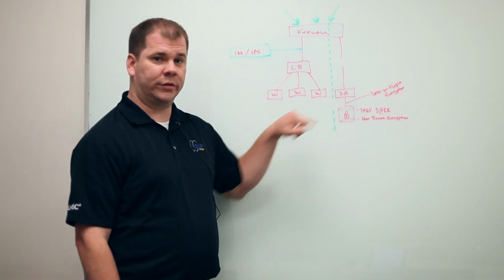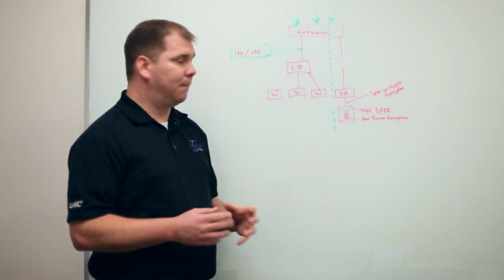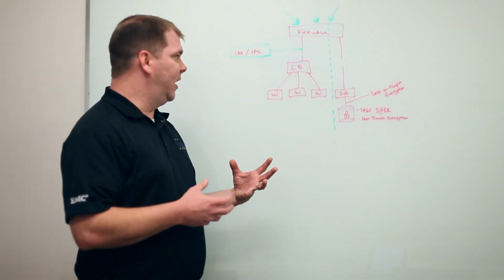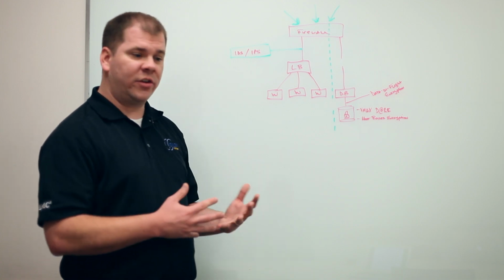Introduction to PCI Compliance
In this video, Brian Walker from EMC  discusses PCI compliance for the CloudU MOOC Learning series "Evolution of a Solution".